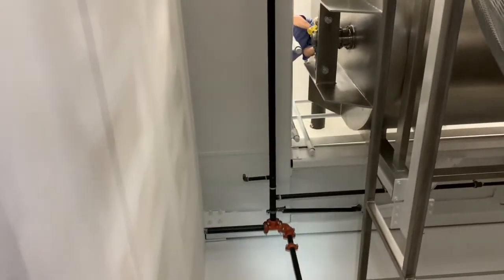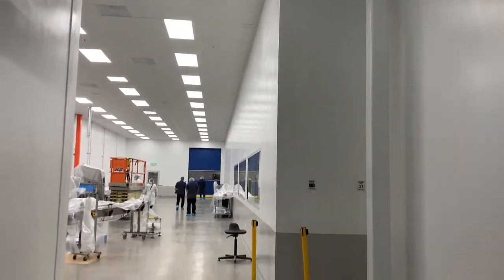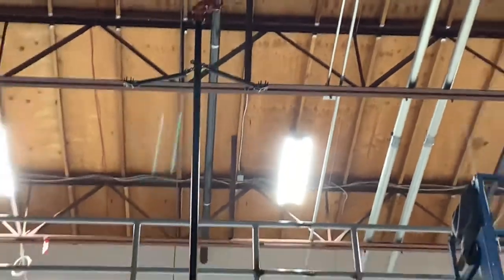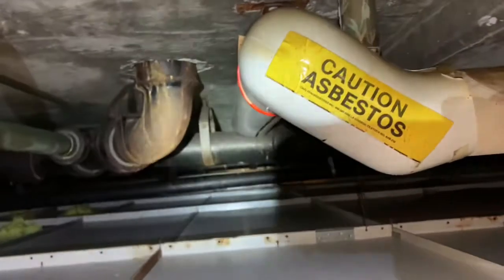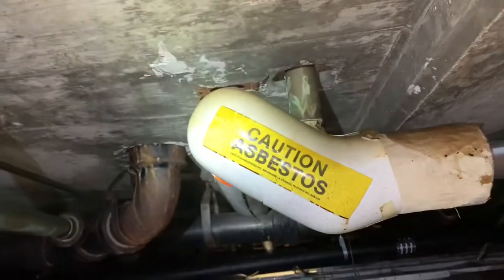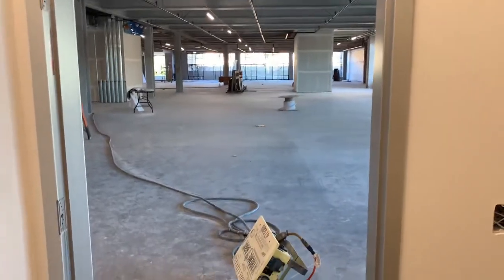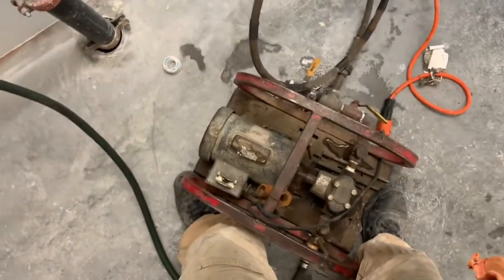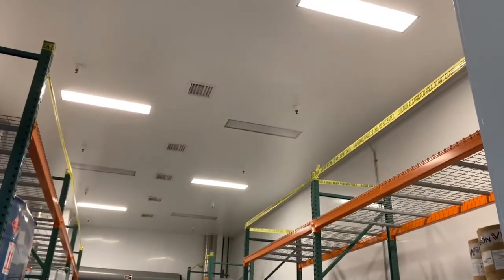Splash guards everywhere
In this crazy world we need to have splash guards.